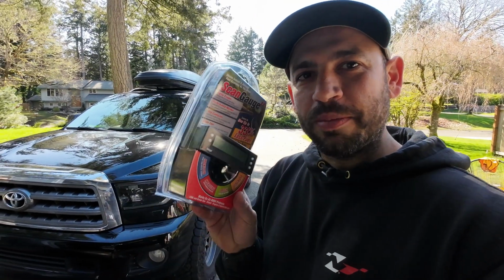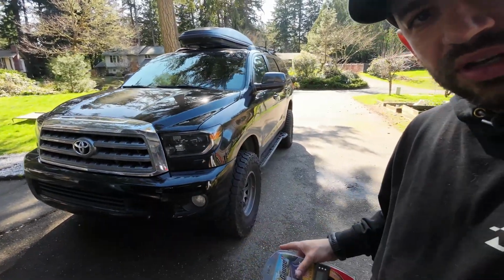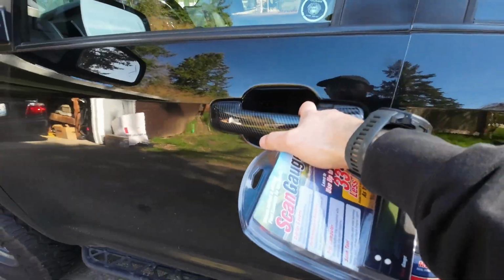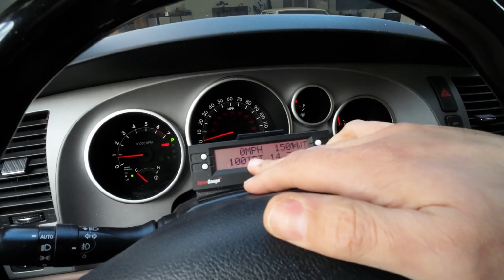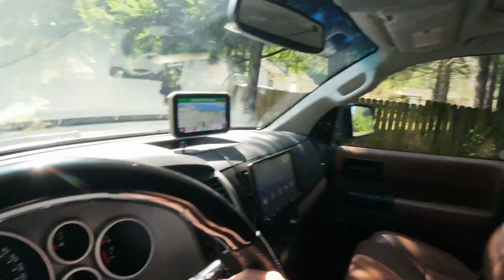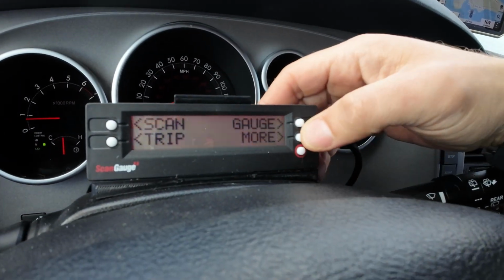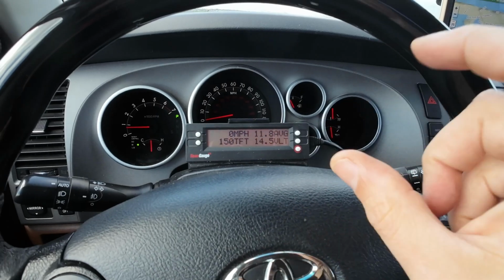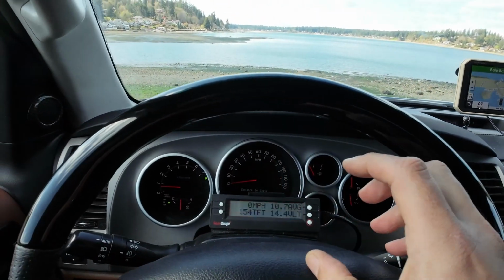Is a Scangauge II worth buying for your Overland rig?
Some pieces of car tech just don't go out of style or age and this could very well be one of those examples where a scangauge could be the perfect full-time accessory for any overland rig. We have it installed on our 2012 toyotasequoia and we couldn't be happier. The price was good and the gauge was easily found at our local car part store.